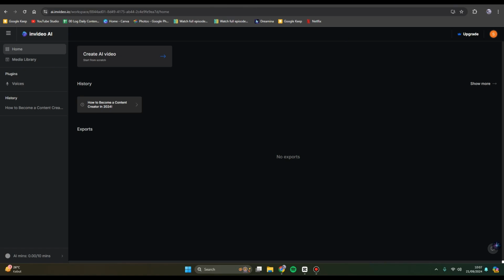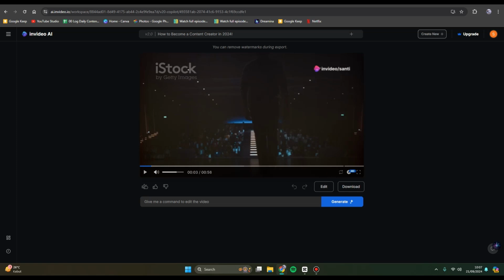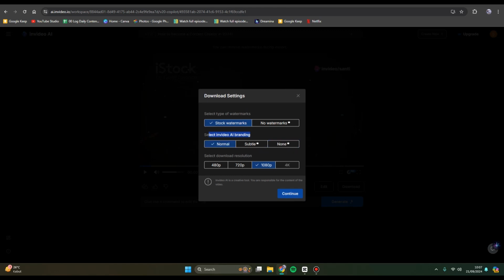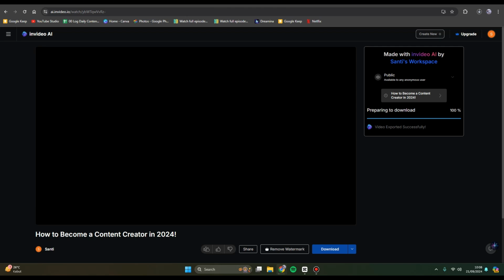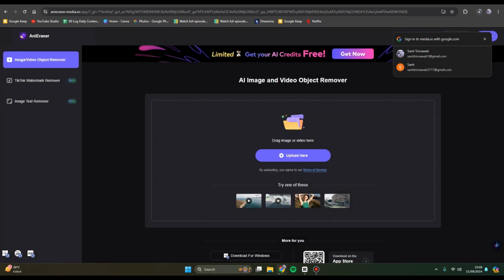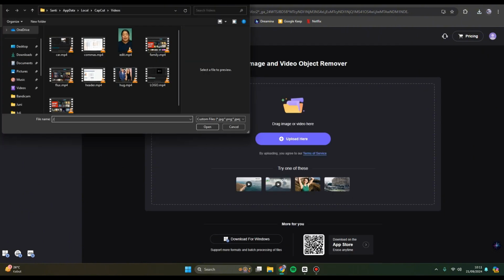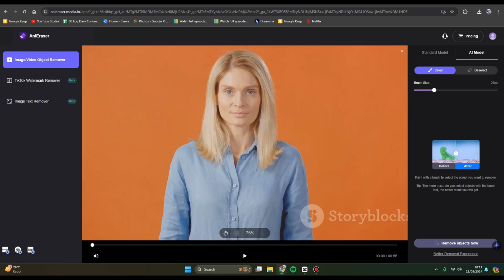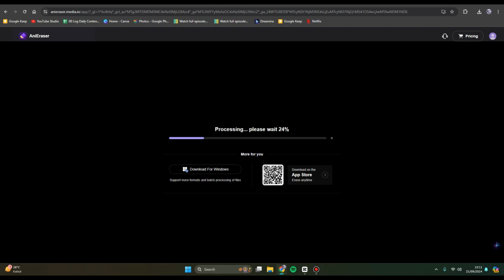⚡️ EASY: How To Remove Invideo Watermark Free (Quick Tutorial) | Full Guide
This is how you can remove the Invideo watermark for free